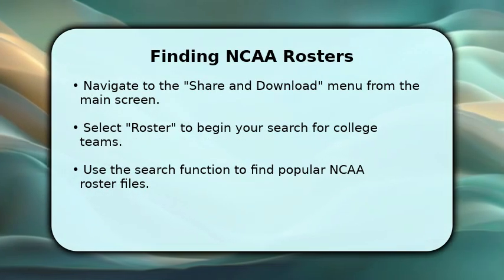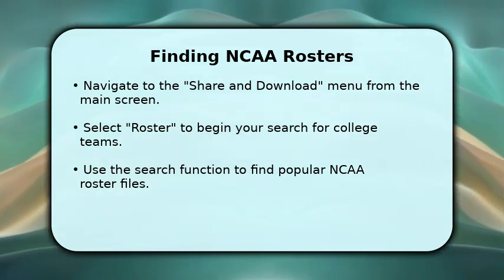How to Play NCAA on NBA 2K24 2025 (Only Way)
▸ (x) In this video, we will show you the only way to play NCAA basketball in NBA 2K24 2025. We'll cover the steps to enable NCAA mode and provide tips for a successful gameplay experience. By following our guide, you can enjoy authentic college hoops without any issues. This tutorial is perfect for new players who want to try out the NCAA mode or experienced gamers looking for an edge.

NBA 2K24 2025, NCAA mode, How to play NCAA on NBA 2K24, Only way to play NCAA, NBA 2K24 tutorials, College hoops in NBA 2K24, NCAA basketball gameplay